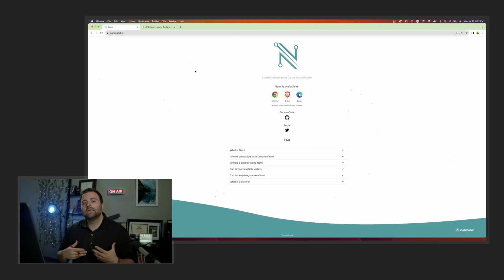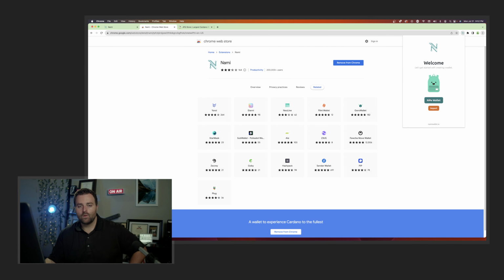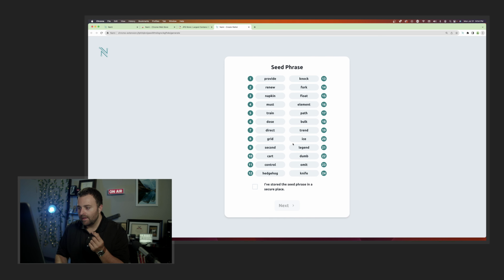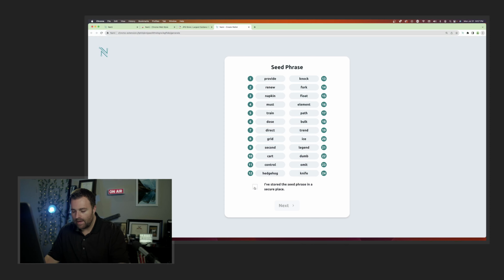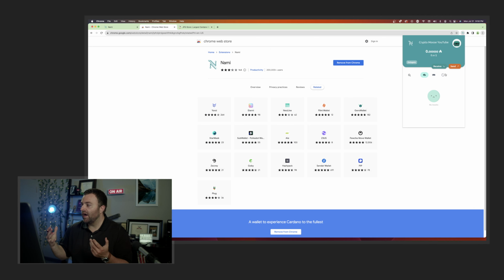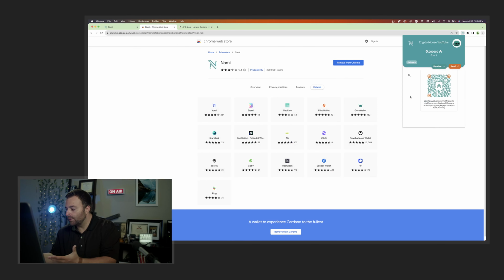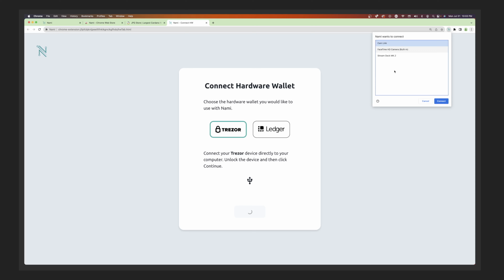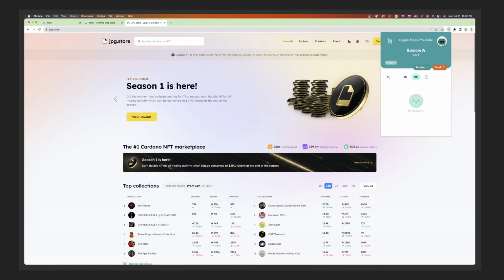The Best Cardano Wallet : How to Setup, Add & Store Ada Tokens🔒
10 Day Cryptocurrency Challenge! The Ultimate Crypto Course

0:00 - Intro
4:20 - Nami Wallet Setup
11:55 - How to Add Cardano (Ada)
13:23 - How to Set Collateral
14:24 - How to Connect a Trezor or Ledger
19:05 - Free Cardano Mini Course!
20:00 - Outro

In this video, we bring you the ultimate guide to "The Best Cardano Wallet: How to Setup & Store ADA Tokens🔒". If you're a Cardano enthusiast looking for a secure and user-friendly wallet to manage your ADA tokens, you've come to the right place!

Cardano, one of the most promising blockchain projects, has gained widespread recognition for its advanced technology and sustainability. As the ADA cryptocurrency continues to soar in popularity, it's crucial to have a reliable wallet to ensure the safety and accessibility of your funds.

In this comprehensive tutorial, we'll walk you through the process of setting up the best Cardano wallet available in the market. Whether you're a beginner or an experienced crypto investor, we've got you covered. We'll explore step-by-step instructions on how to create an account, secure your wallet with advanced encryption, and manage your ADA tokens like a pro.

🔒 Security First: We'll dive deep into the security features offered by the best Cardano wallet. You'll learn about the importance of private keys, multi-factor authentication, and other essential measures to protect your assets from potential threats.

🔄 Easy Setup: No technical jargon here! We'll guide you through a simple and hassle-free wallet setup process, ensuring you can start managing your ADA tokens within minutes.

📈 ADA Token Storage: Discover the best practices for storing your ADA tokens securely. Whether you're a long-term HODLer or a frequent trader, we'll provide insights into the most effective strategies to safeguard your investments.

📱 Mobile & Desktop: Learn about the availability of the wallet on various platforms, be it desktop, iOS, or Android.

💡 Pro Tips & Tricks: Our experts will share exclusive tips and tricks to enhance your Cardano wallet experience. From optimizing transaction fees to exploring additional features, you'll become a savvy ADA wallet user in no time.

Join us on this exciting journey to become a master of Cardano wallets! Whether you're a Cardano enthusiast or a crypto newcomer, this video is a must-watch for anyone wanting to secure and manage ADA tokens like a pro.

Let's spread the knowledge and empower each other in the world of blockchain and cryptocurrencies.